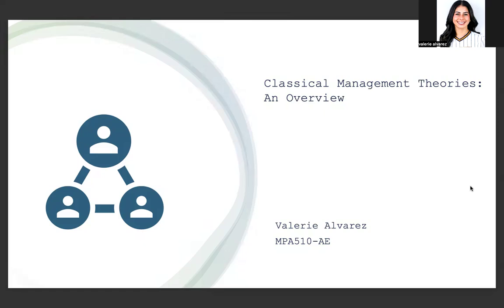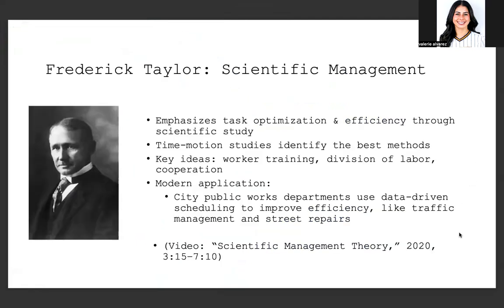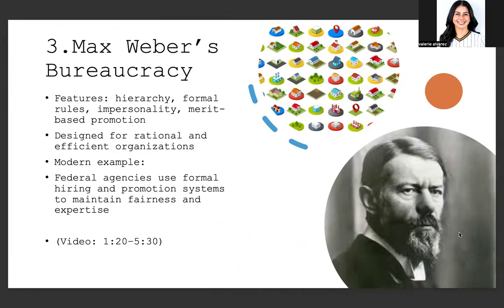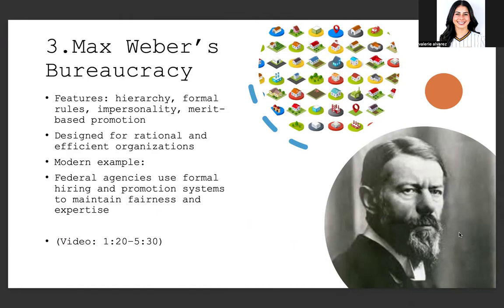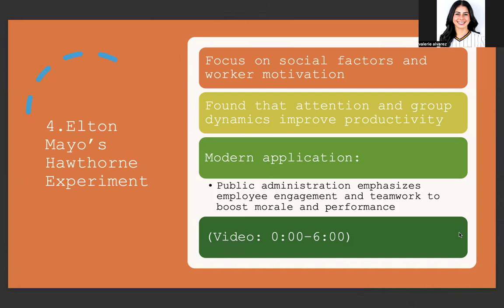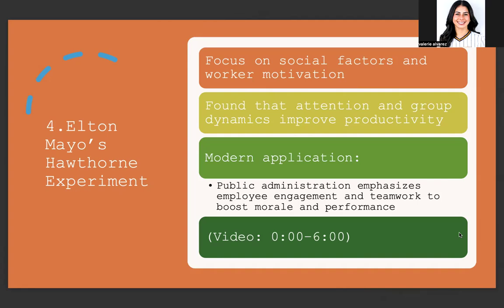Management Theories Overview